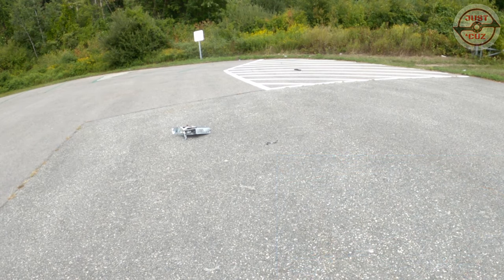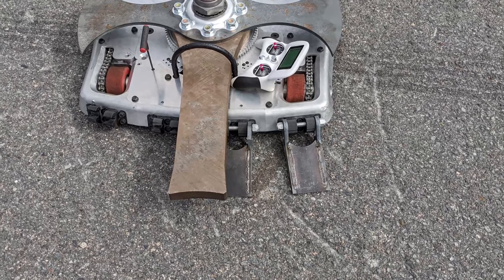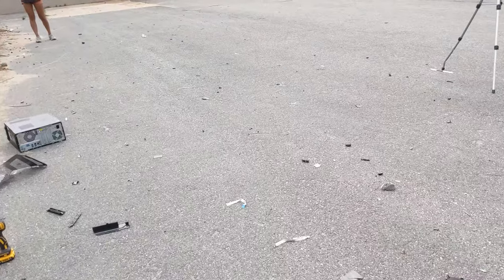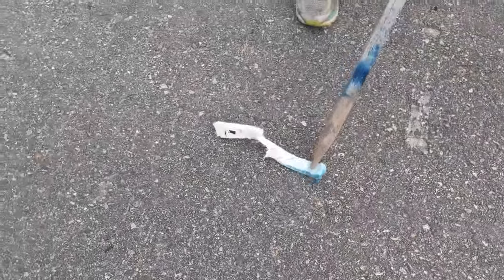Bloodsport 250lb Battlebot Season 5 Weapon Testing (Round 2) Thicc Bar and More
Bloodsport is back with a vengeance and gunning for the giant nut in 2020! Time to break stuff!

This past labor day weekend was the first of several tests that will be performed in preparation for Season 5 of the Battlebots TV show, where 250-pound robots will fight for the title of world champion Battlebot. This time around, we are using the Thicc Bar weapon along with stabilizing fins, and a much greater amount of weapon motor power. With Bite Force skipping this year, our Season 5 competition better look out!

0:00 Intro and Upgrades
0:32 Disclaimer
0:44 Thicc Bar and More
1:23 Cable Box & Problems
1:53 Struggles
2:37 More Cable Box
3:12 LCD Monitor
4:41 Printer and Teaser
5:27 Mistakes Were Made
7:29 Desktop PC
8:01 Wrap Up